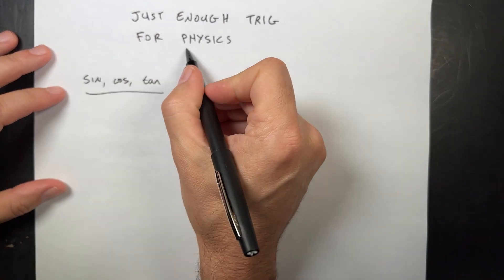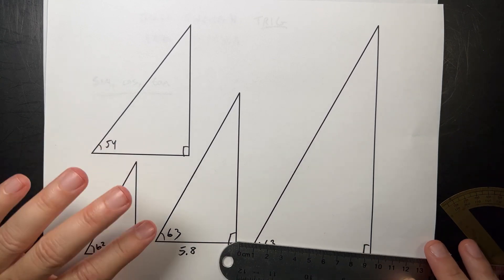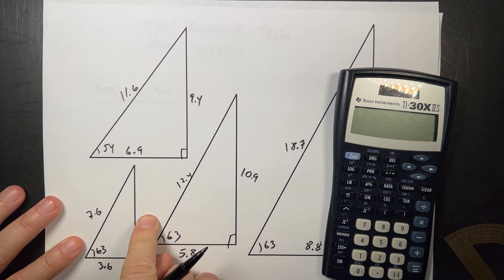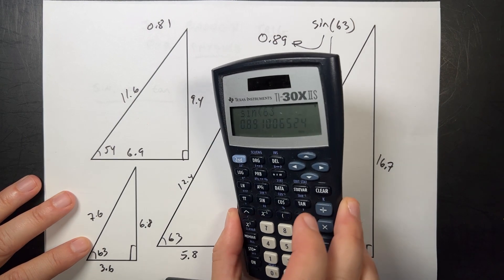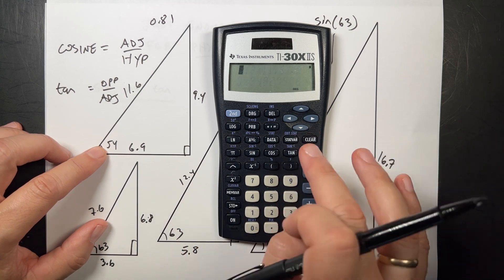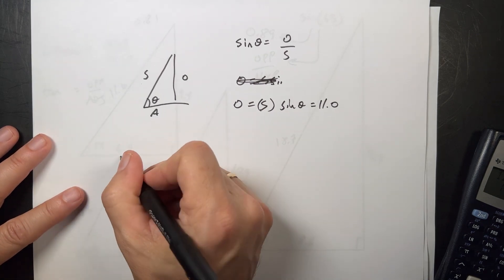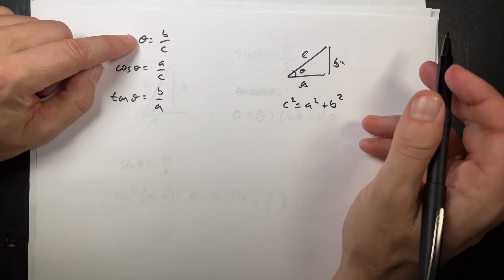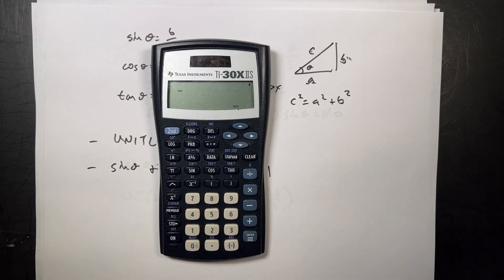Just Enough Trig for Physics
Super basic intro.

What is sine, cosine, and target?